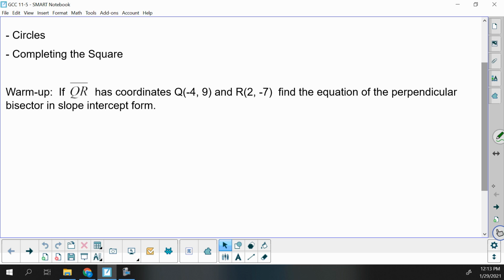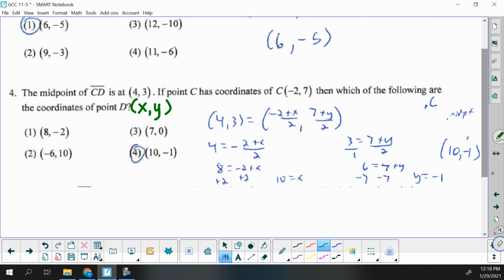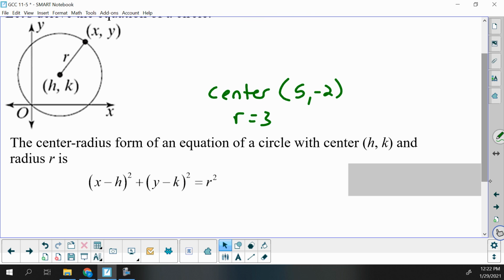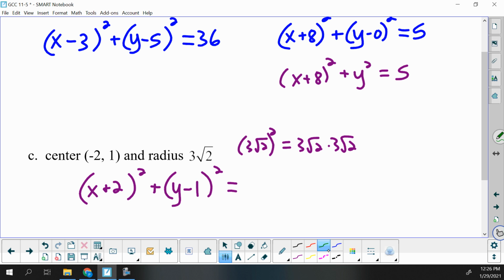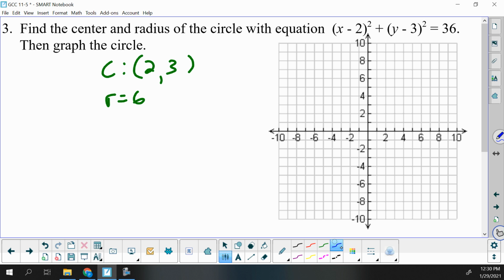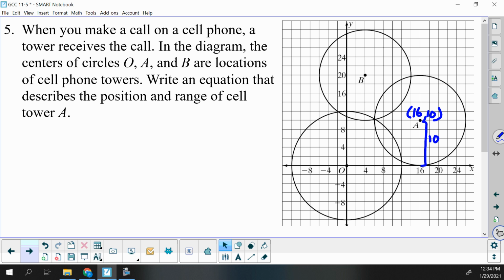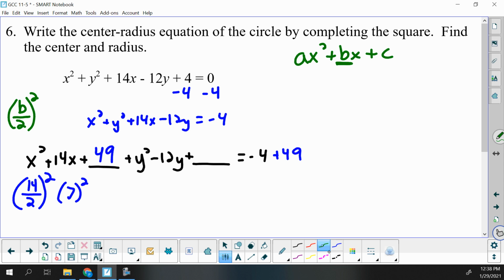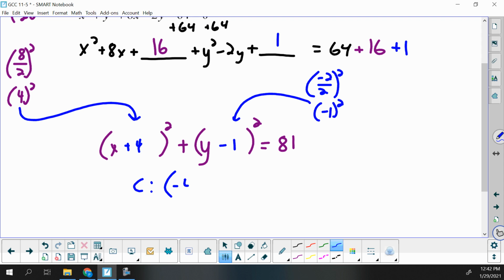Geometry Unit 11 Day 5